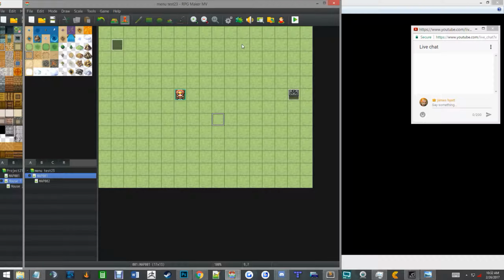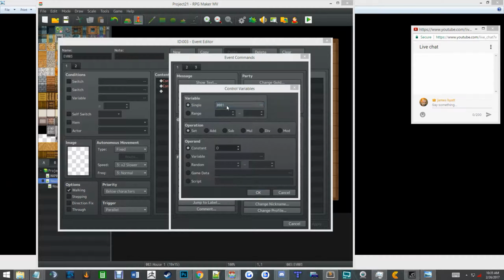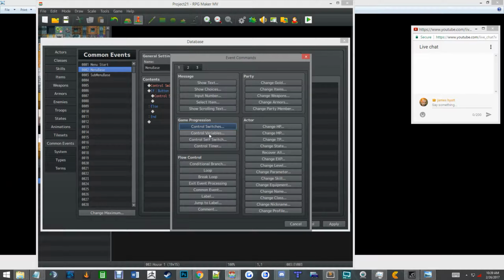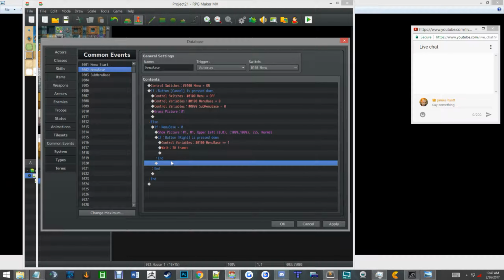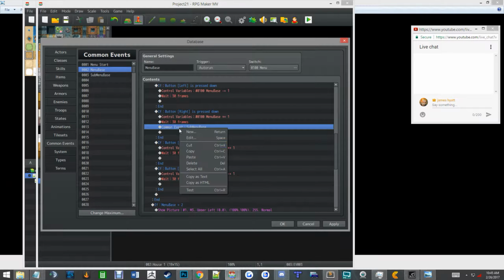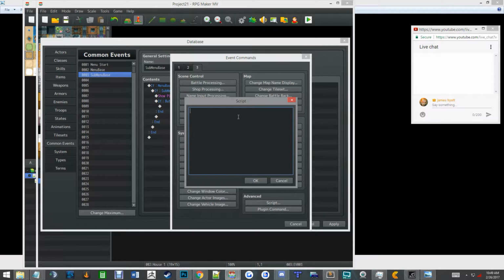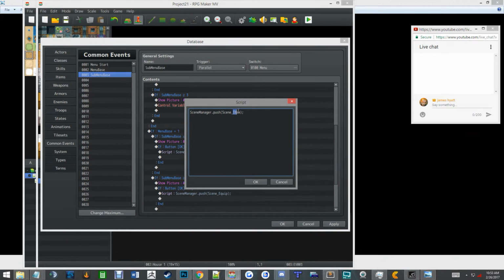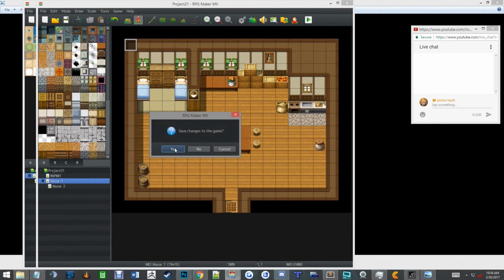RPGMaker MV- Evented Image Based Menu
**if the video seems a bit off, please check your quality on youtube, a few people have stated that they were set to really low settings for some  reason but the video was fine after they changed it***

Ok so as stated in the Broadcast/Video

Plugins i used :
SRD -Preloader

and
ET_mapkey

also i would like to say thank you for those who helped me figure a few things out in Discord.

DL links to text versions of the Common Events:

MenuStart

MenuBaseCommonEvent

SubMenuBaseVCommonEvent